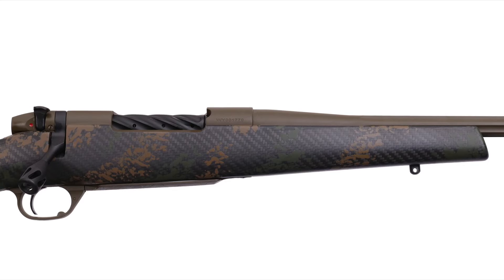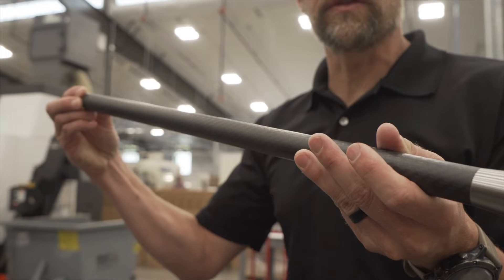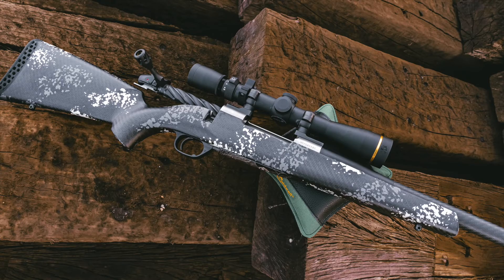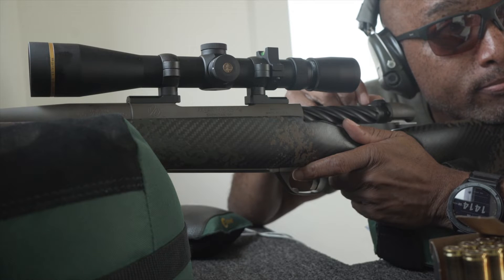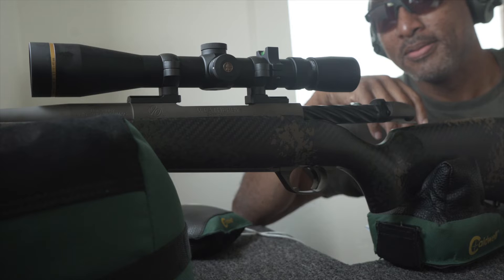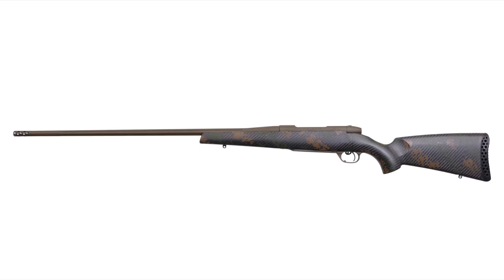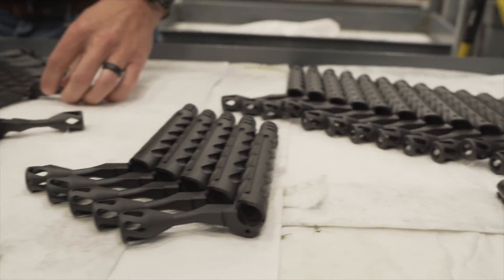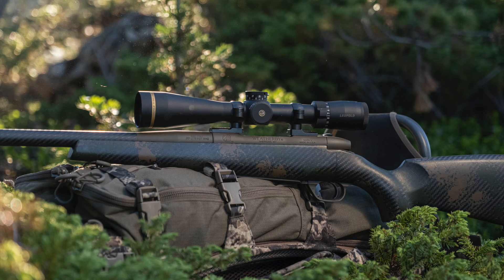Weatherby Backcountry 2.0 Carries Light, Hits Hard for Big Game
Designed for hunters looking for a lightweight rifle chambered in a serious, hard-hitting cartridge, the Weatherby Backcountry 2.0 delivers.